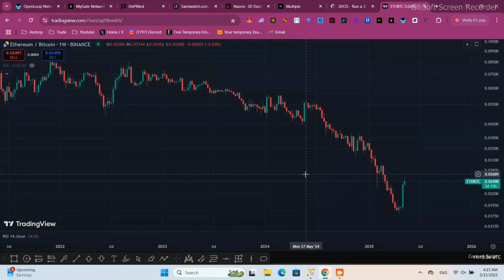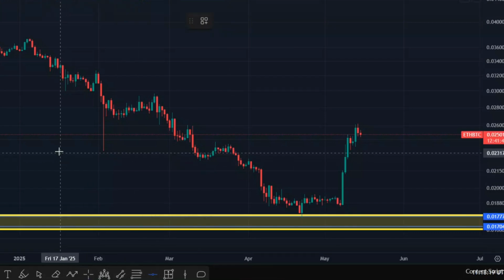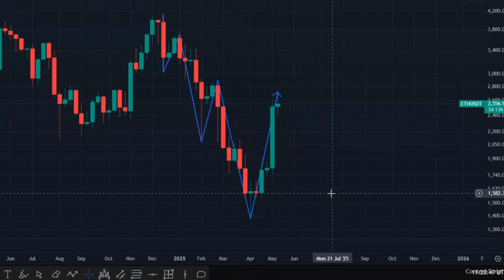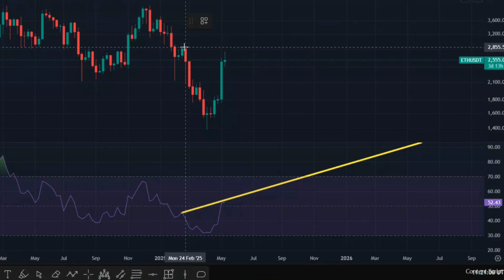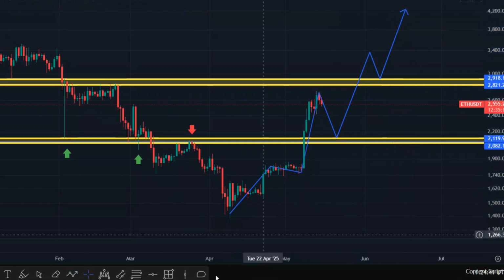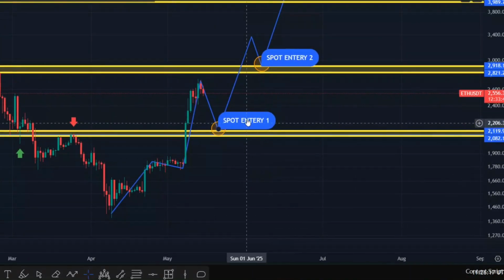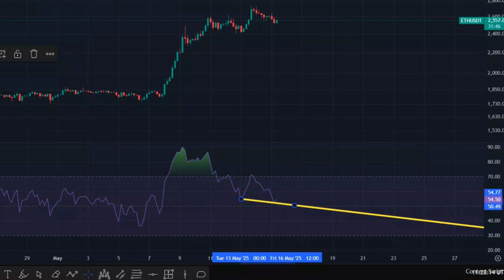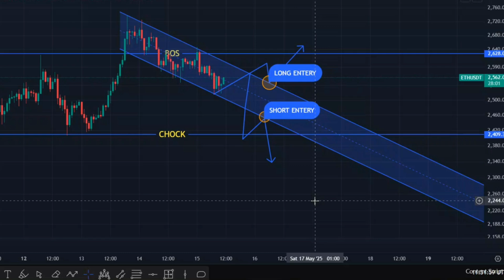Ethereum Analysis: Safe To Buy? (Price Action Strategy)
📊 What’s Covered:
✅ Ethereum (ETH) Review on BTC & USDT pairs
✅ Multi-timeframe analysis (Weekly down to 1-Hour)
✅ Key Support & Resistance Levels for strategic entries
✅ Spot & Futures Trade Setups with clear risk management
✅ How to use RSI & Volume Indicators for confirmation
⏰ Timestamps:
00:00 - Intro
00:40 - ETH/BTC Weekly Chart
01:40 - ETH/BTC Daily Chart
02:55 - ETH/USDT Weekly Chart
04:45 - ETH/USDT Daily Chart
08:00 - ETH/USDT 4-Hour Chart
08:55 - ETH/USDT 1-Hour Chart
10:40 - Final Thoughts & Conclusion